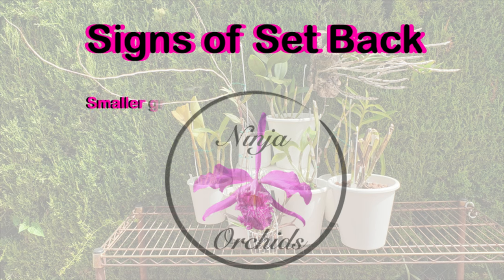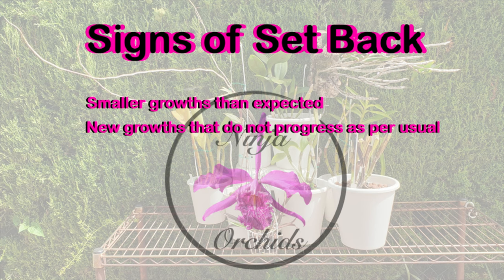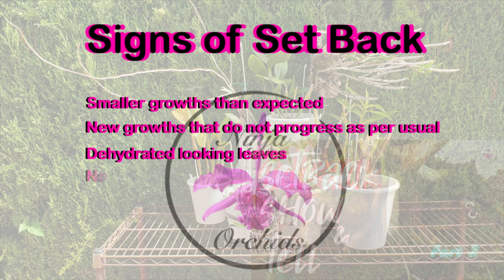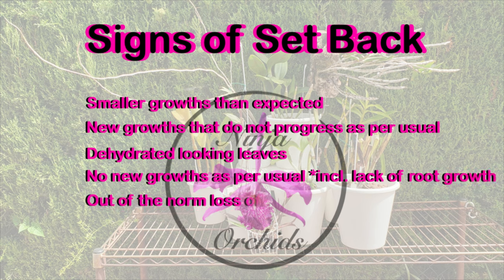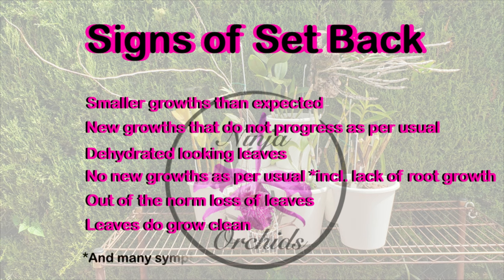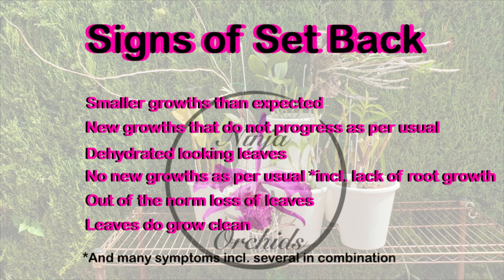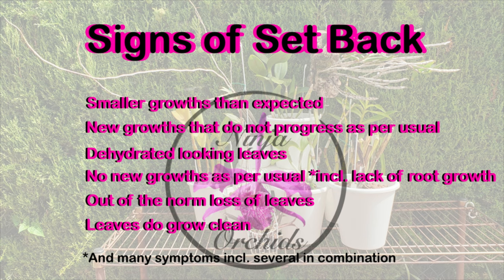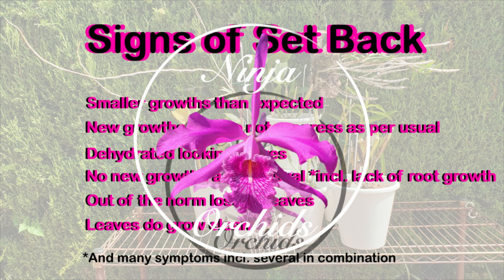Orchid SET BACK Signs & Symptoms 📲 KNOW what to Look Out For 👍🏼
In case you were wondering what signs and symptoms you need to look out for to diagnose that your orchid is set back and then take it from there, then this quick video is for you! The comprehensive long form video link is and there are many other videos addressing popular words used in the orchid hobby in the playlist 'Orchid Lingo'
Deep dives into terminology clear up a lot of confusion and prevent misunderstandings as well as mistakes!
My environment:
Mediterranean climate, hot summers / mild winters
45% - 85% humidity, with regular airflow
Thumbnail / Outro Image:   Bodum.westernscandinavia.org
Orchid growing supplies:
               Seramis, Akadama
Water: Reverse Osmosis
Insecticidal Soap
General PPM: 300 Summer, or in active growth
                          150 Winter, RO Water and KelpMax only